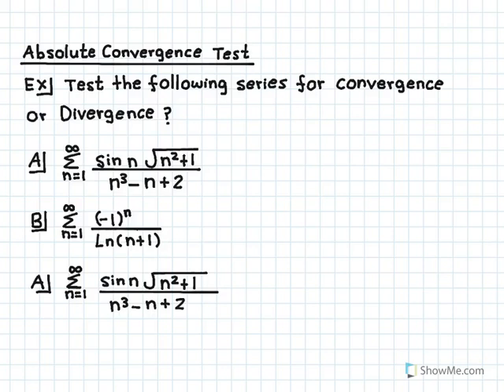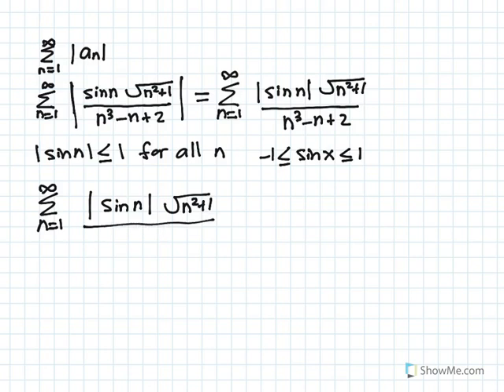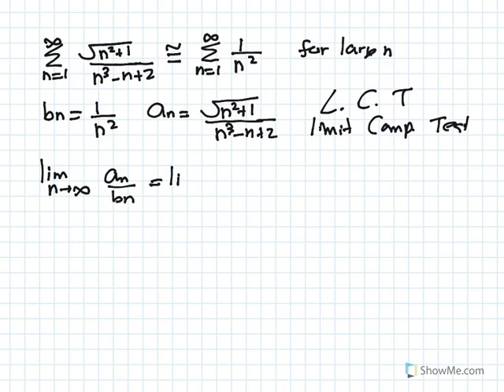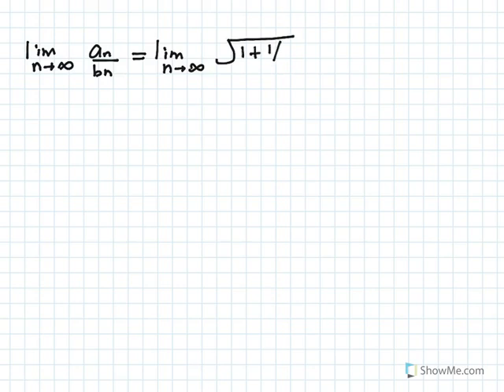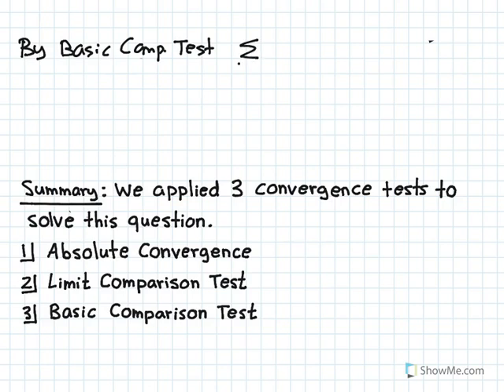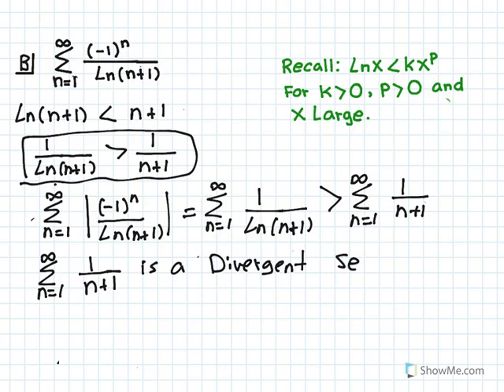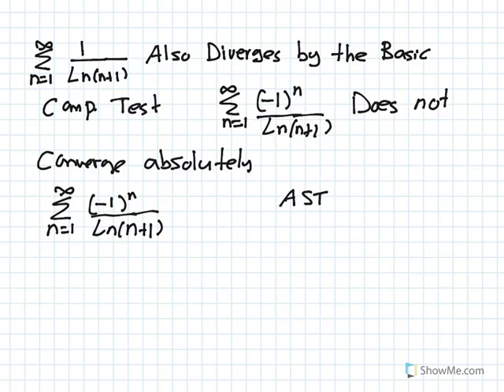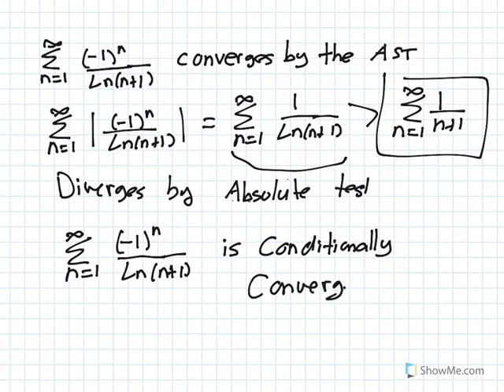UWaterloo Math 118 tutor Absolute Convergence Test 2 Video tutorial